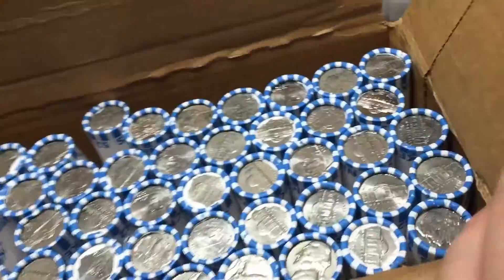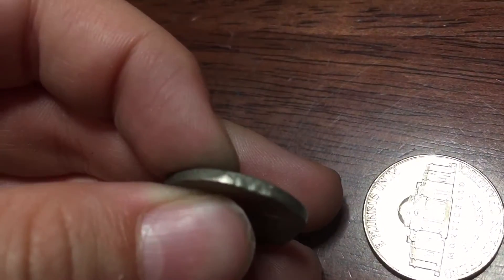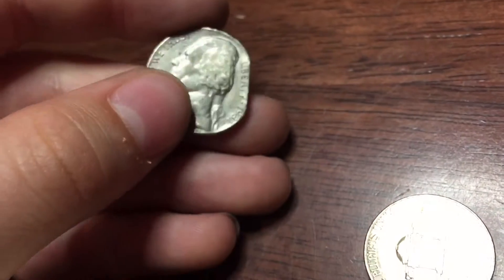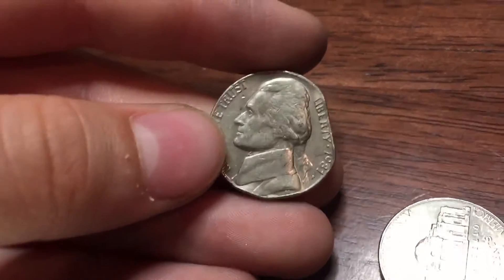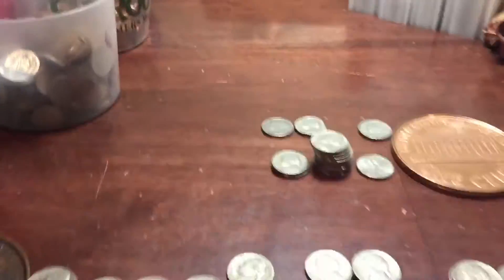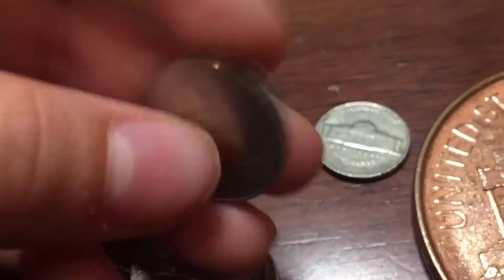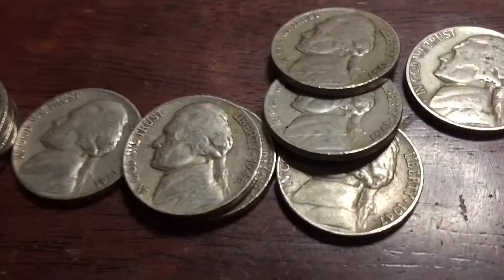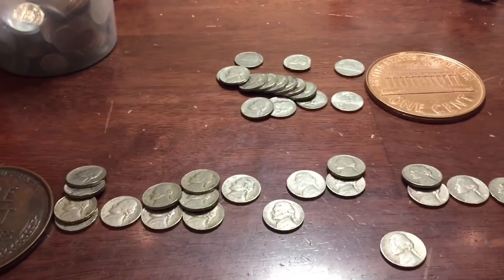1958 BLACK BEAUTY? -Coin Roll Hunting-